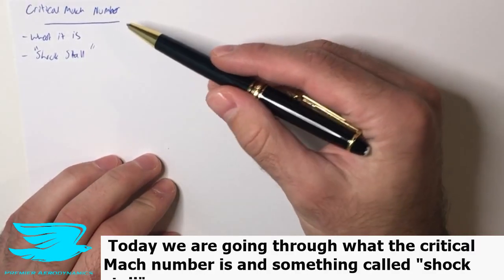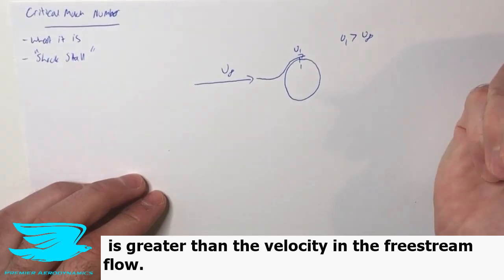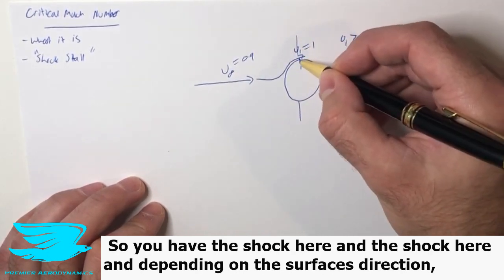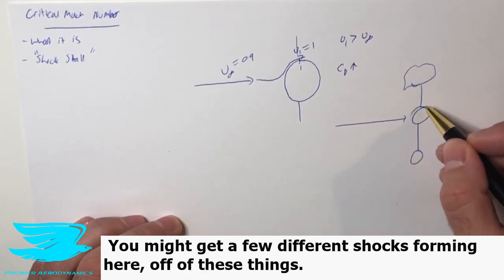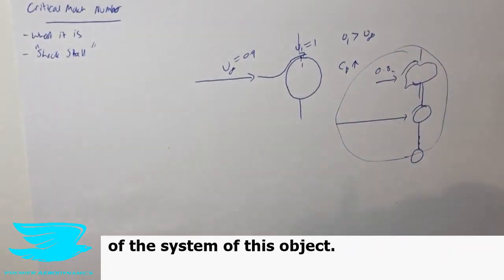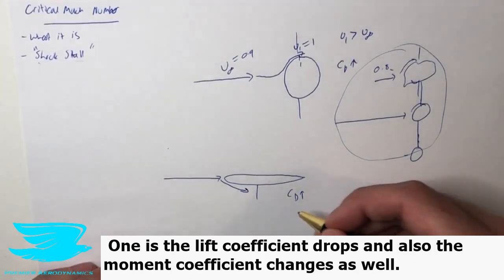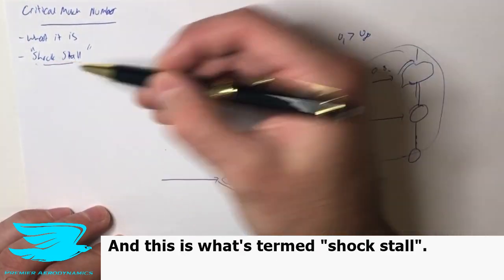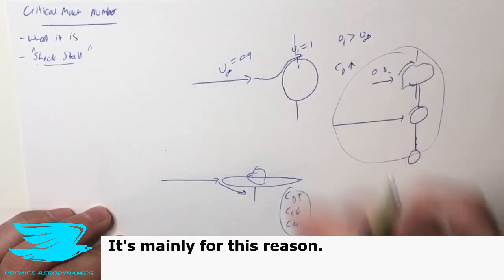[Aero Fundamentals #31] Critical Mach Number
What is the critical mach number? What is Shock Stall? How does it affect an object's aerodynamics? Why does it occur?

That's what we cover in this video.